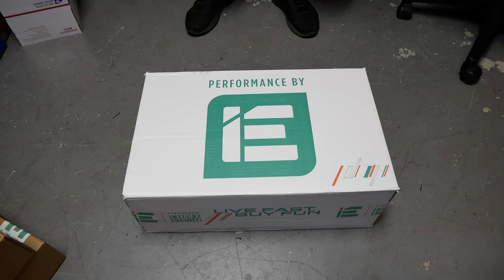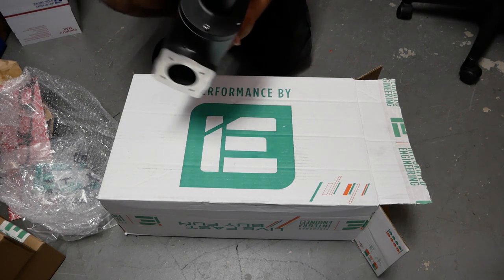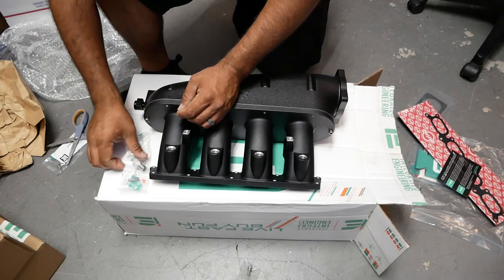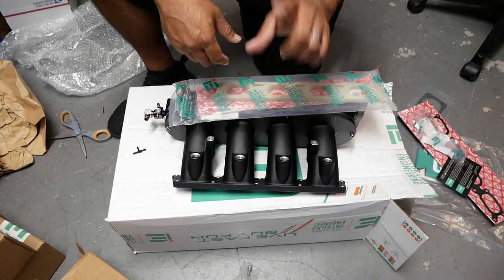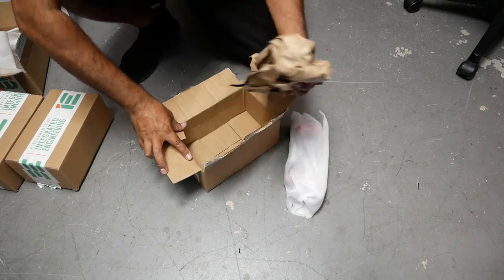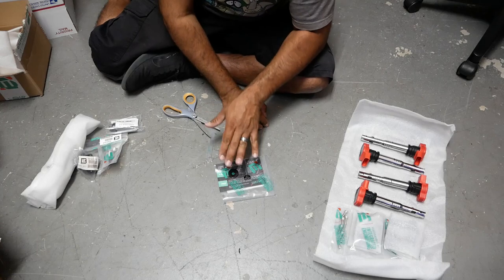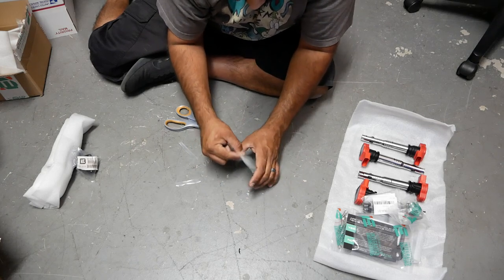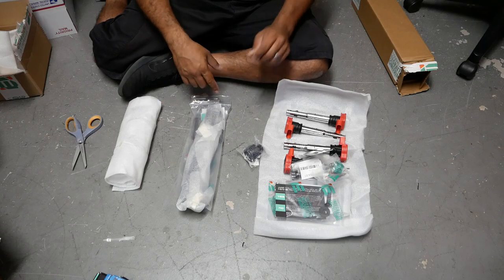Performance by IE unboxing POWER!